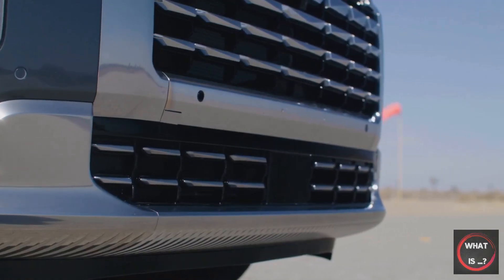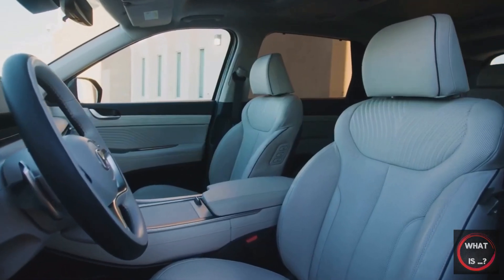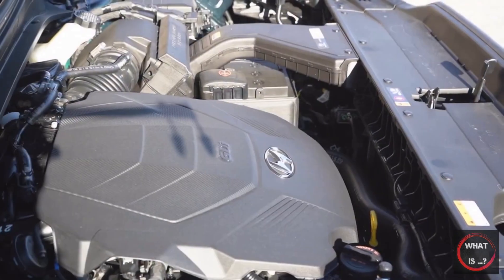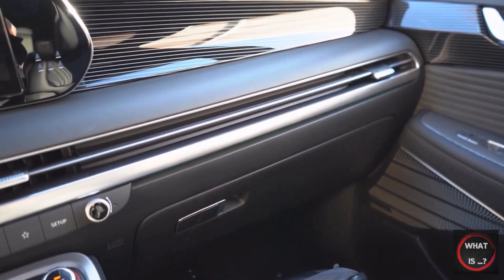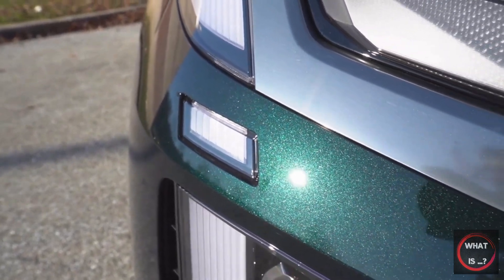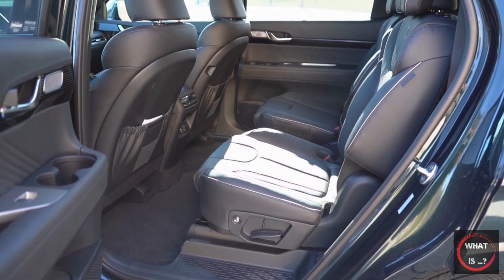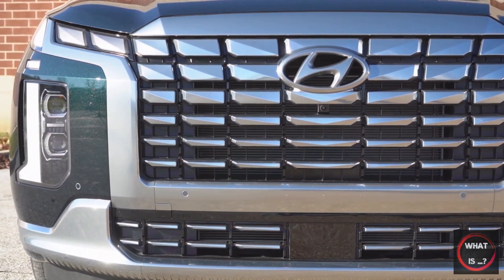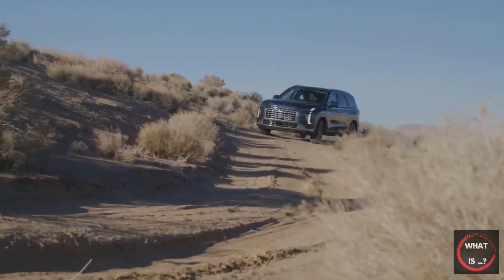Get Ready to Impress Your Family: The 2023 Hyundai Palisade - A Must-See Review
Step into luxury with the stunning Hyundai Palisade. This three-row SUV packs a punch with its impressive powertrain, advanced safety features, and beautiful interior. Join us as we take a closer look at what makes the Palisade a must-have for any family.

Source:

Gold Pony
LAND OF AUTOMOTIVE